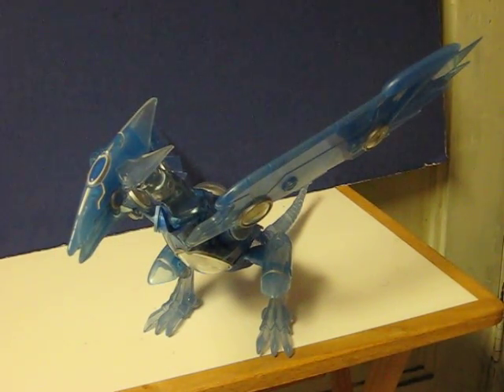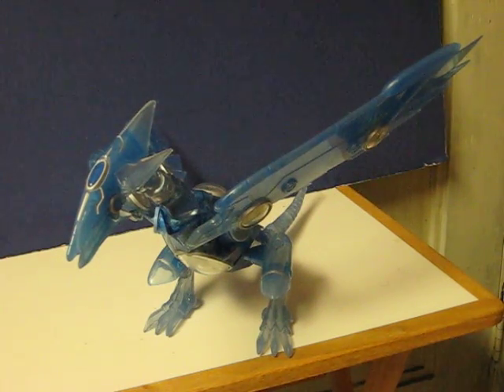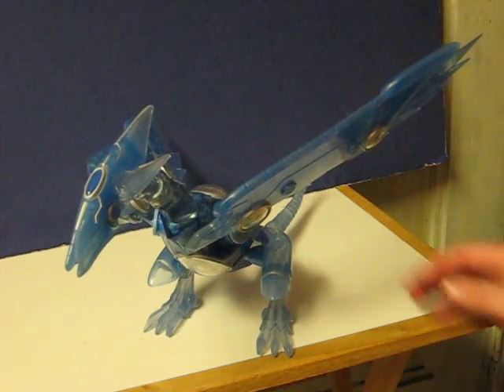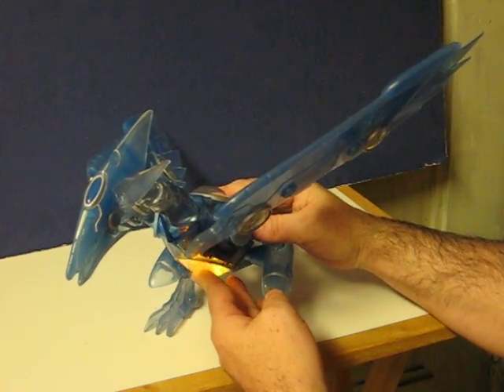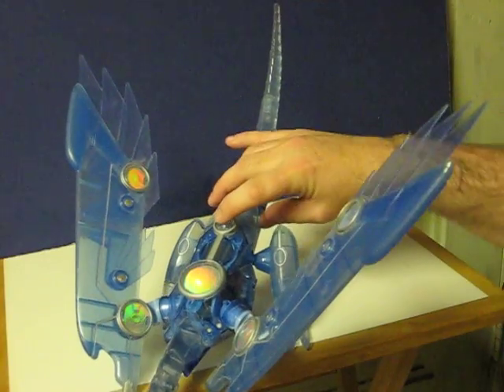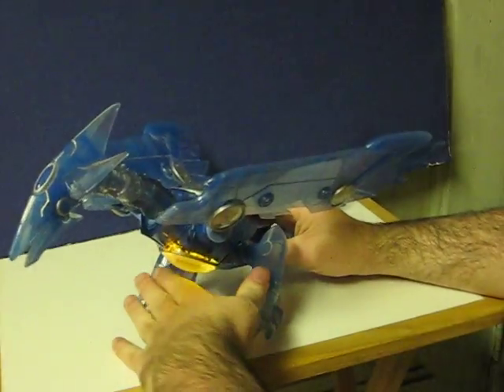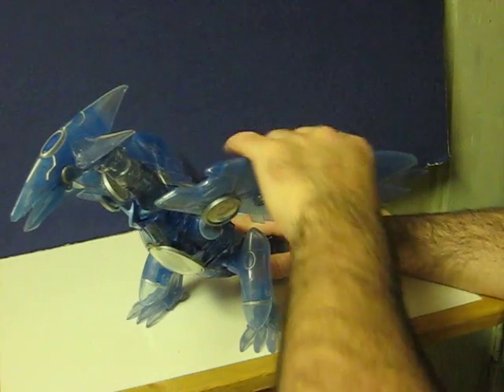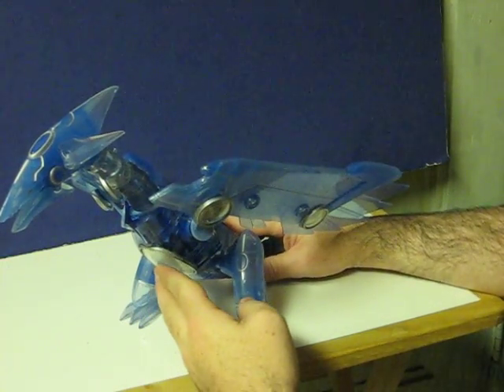Sale Item Demo - Yu-Gi-Oh Electronic Blue Eyes Shining Dragon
Quick demonstration video for an electronic Yu-Gi-Oh Blue Eyes Shining (not in the rain) dragon going up for sale.